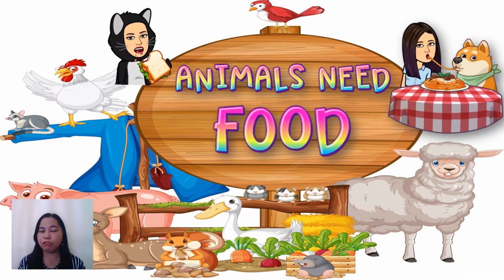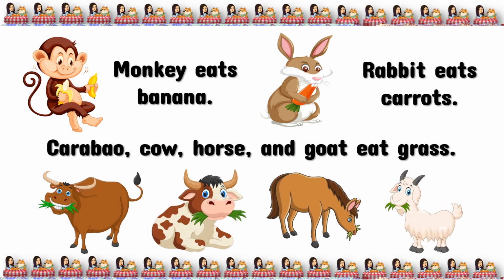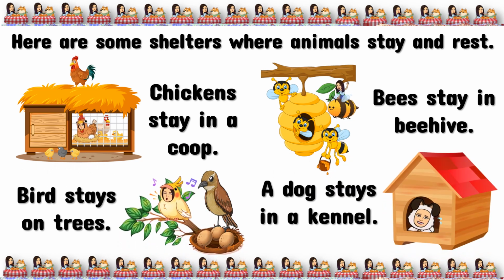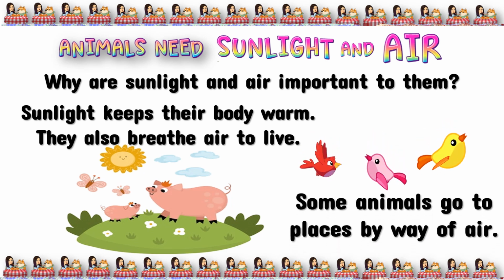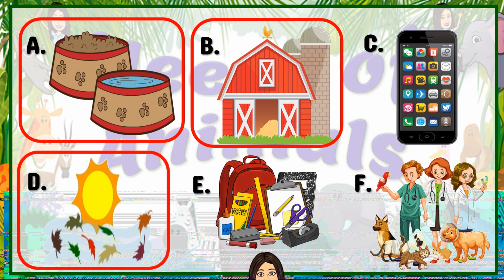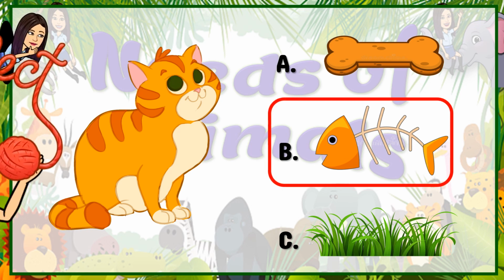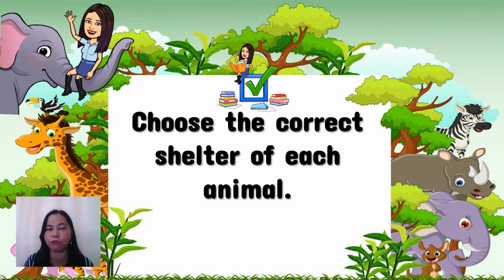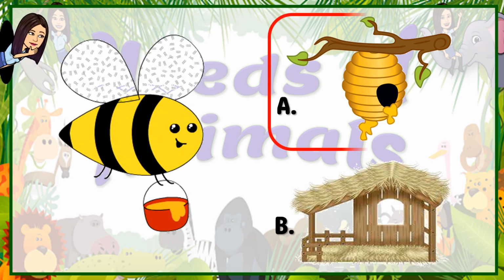Needs of Animals | Science | Matatag | Teacher Beth Class TV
In this video, you will be able to learn about the needs of animals in order to live and grow healthy.
Let's LEARN, PLAY, and GROW . . . TOGETHER!